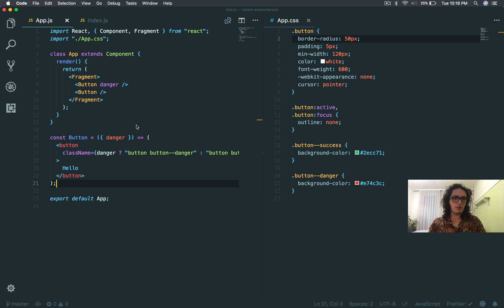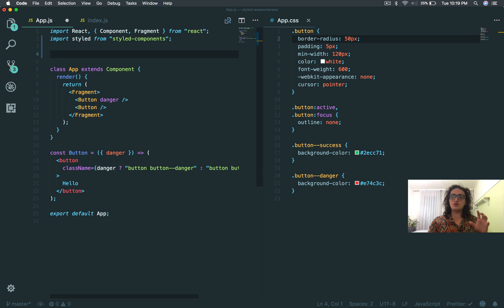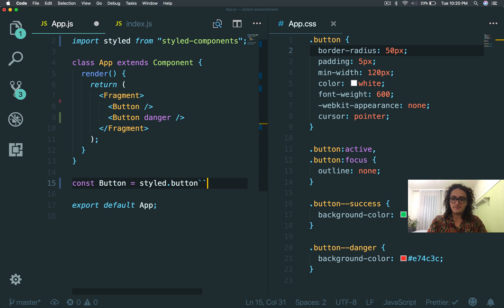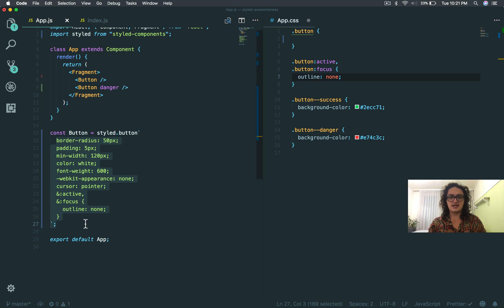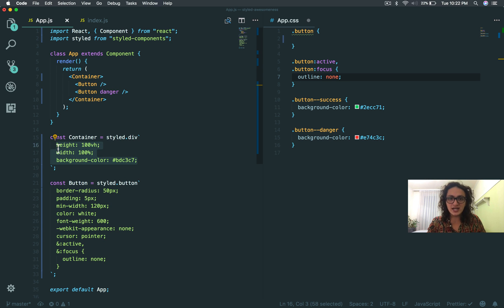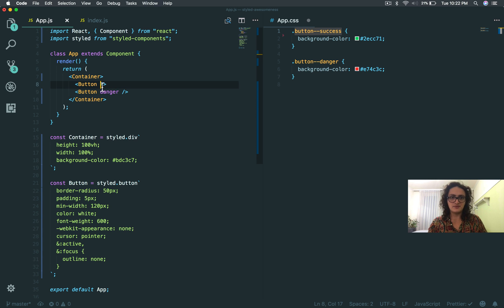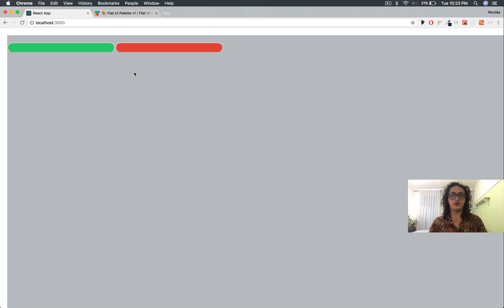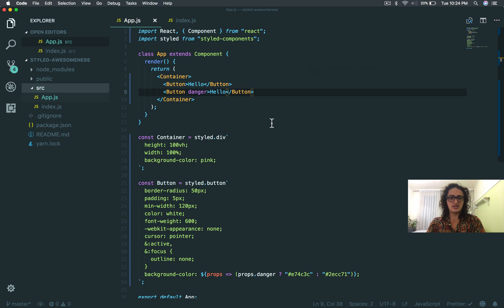리액트 스타일? Styled Components - #2 Hello World with Styled Components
SASS 설치 없이 SASS 코드를 쓸 수 있다면!
클래스명, CSS 파일 없이 어썸한 CSS 코드를 쓸 수 있다면!
CSS코드를 리액트 네이티브 앱으로 사용, 공유할 수 있다면?!?!?

이 수업을 듣고나면, 리액트 CSS 스타일링을 한번에 편하게 하는 행복한 개발자가 될 수 있음. 어썸한 Styled Components! 언능 잽싸게 배우길 바람.

해당 강의는 노마드코더 사이트에서 제공하지 않습니다.
노마드 코더에서는 최신 기술을 반영한 강의를 제작, 제공하는 것을 원칙으로 하고 있습니다. 이에 강의 제작한 후 시일이 오래되어 (1년 이상) 이전 버전의 기술을 기반으로 제작 되었거나, 향후 업데이트를 할 계획이 없는 경우 해당 강의 판매를 종료합니다. 항상 가장 최신 기술의 온라인 강의를 제공하기 위함이니 양해부탁드립니다 :)